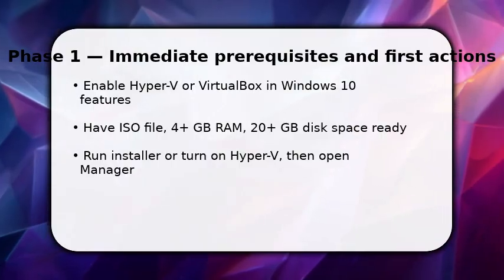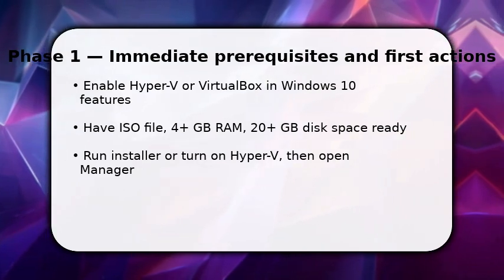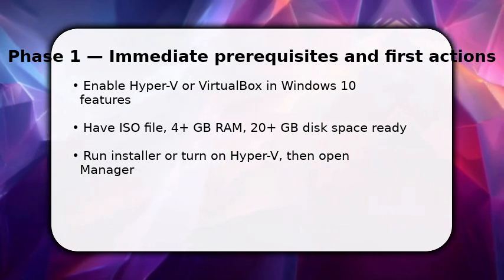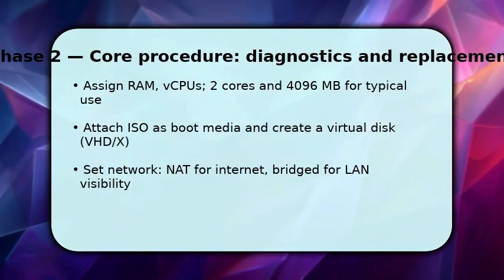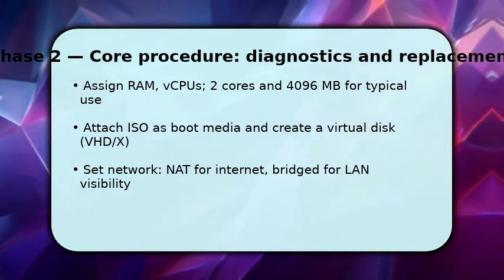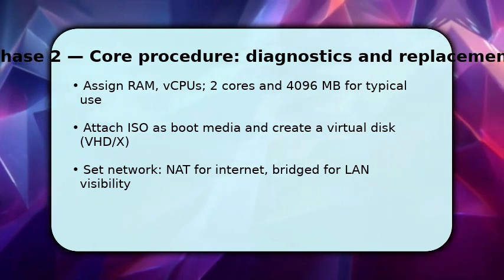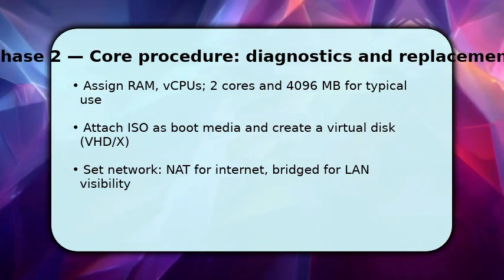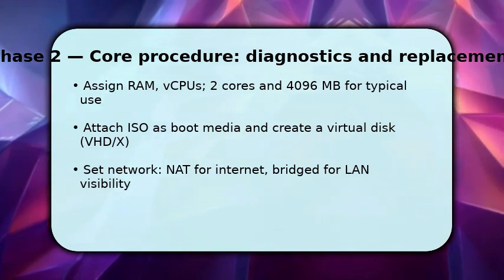How to Create Virtual Machine in Windows 10 (full Guide)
How to Create Virtual Machine in Windows 10 (full Guide) | 🔒 Surfshark VPN Deal — Stay private and secure. $1.99/mo + 3 Months Free ▸

Dive into the world of virtualization on Windows 1thyne and discover how to set up a VM with this comprehensive guide. Learn step-bydon, from installation to custom configurations for optimal performance.